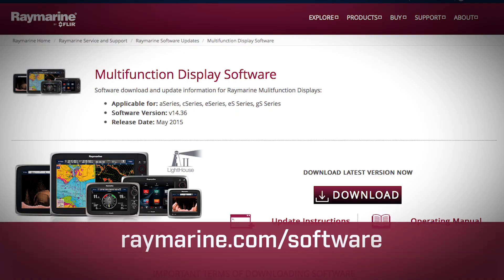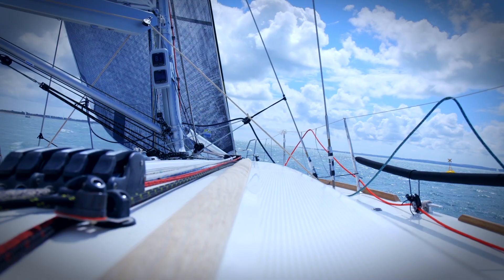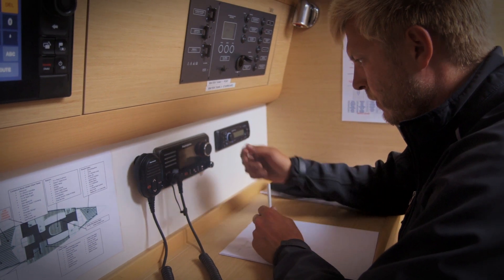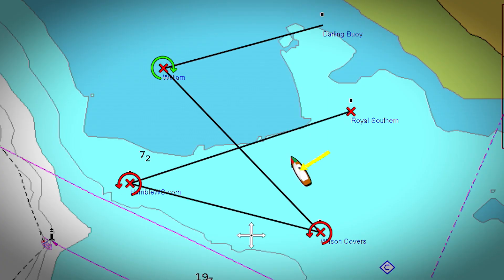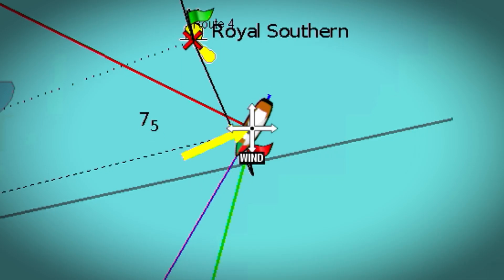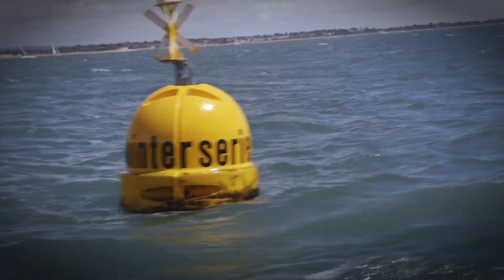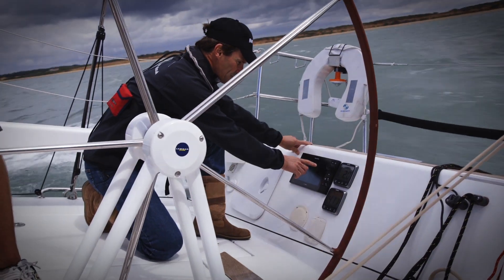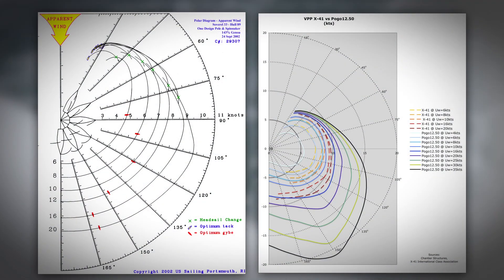Sail Smarter with Raymarine LightHouse II Advanced Sailing Tools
Learn how you can sail and race smarter with Raymarine LightHouse II Advanced Sailing Tools.